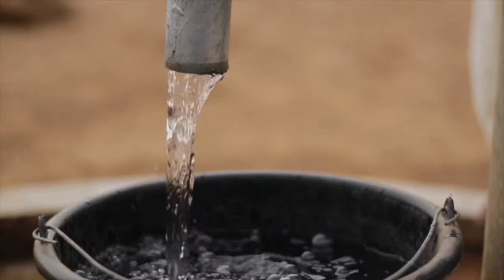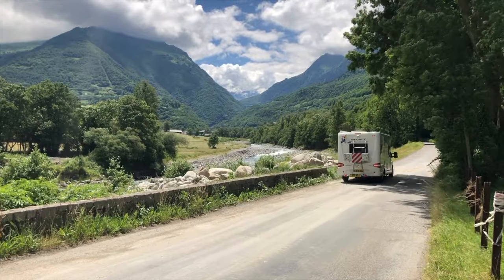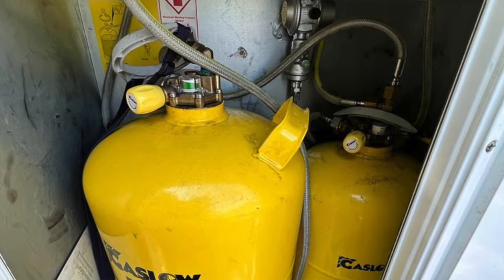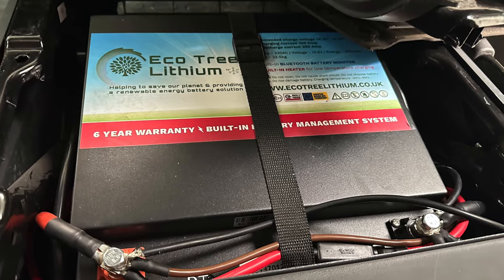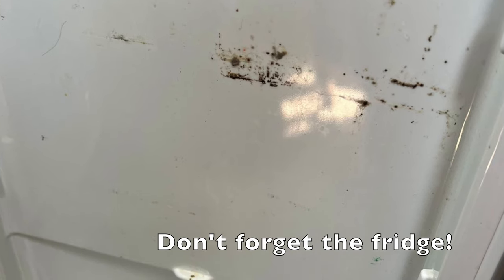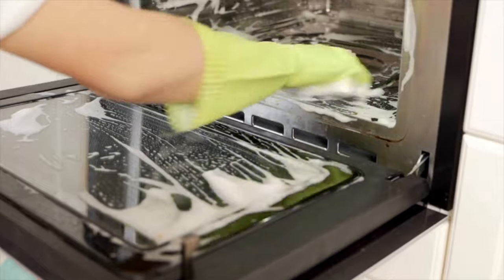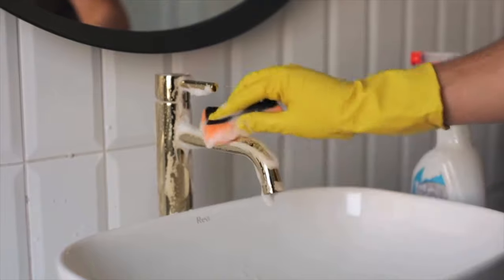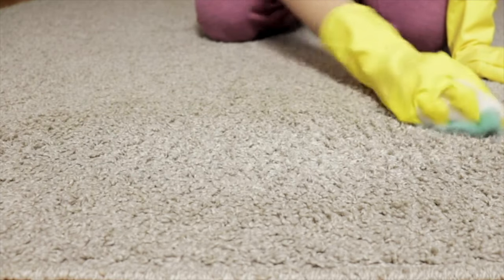5 ESSENTIAL jobs to do before your next motorhome trip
If you've not been using your motorhome, campervan or caravan much recently, there are some essential jobs you need to do before your first trip out this year. ​I've also included some of the more common things which people forget- including me 😬. I hope it helps!

ABOUT WANDERING BIRD

In 2018, I quit my job as an air traffic controller to travel in a van. That's adulting, right?
Since then, I've spent most of my time living in a motorhome, touring the UK and Europe, and enjoying vanlife with my dog, Mac.

Wandering Bird was created to help motorhomers and campervanners make the most of their time on the road.
We share weekly tips, tricks and reviews to encourage and inspire your next adventure,  whether you're a complete motorhoming beginner, or a more experienced owner looking for new ideas or places to visit.

You can also get access to our free resource library, full of motorhoming checklists, road trip itineraries, van life tips and more.